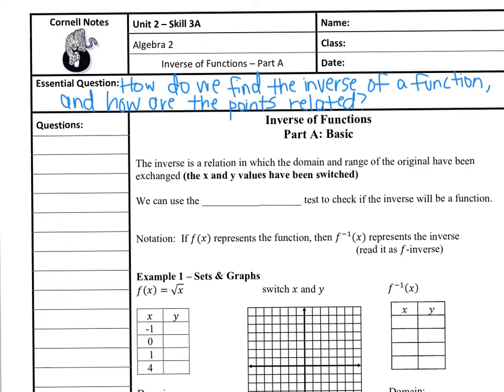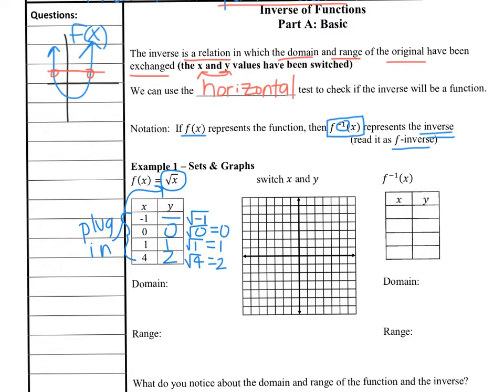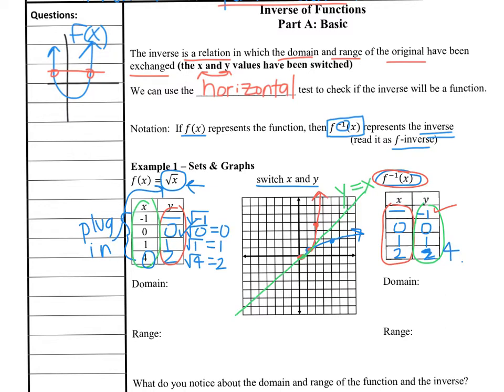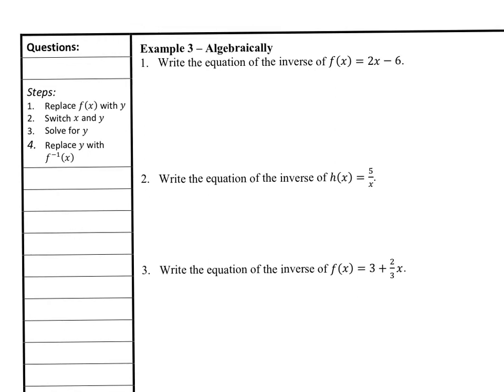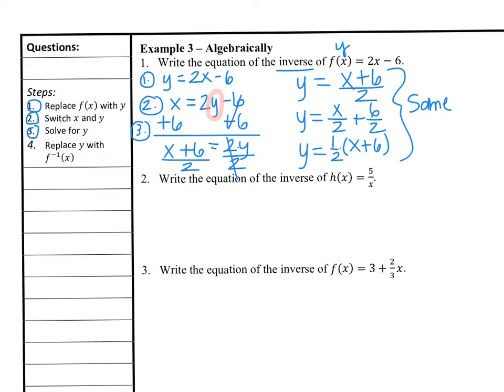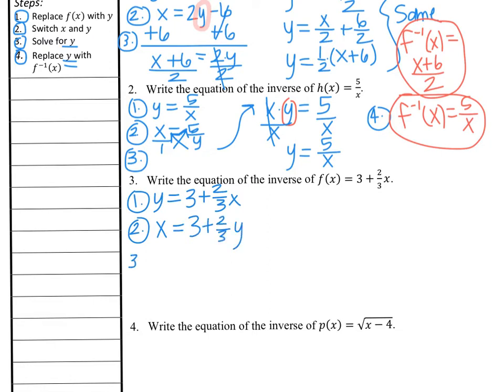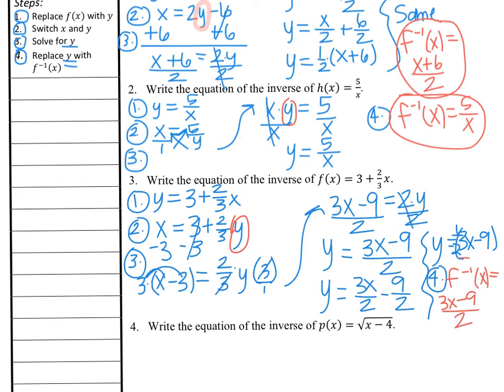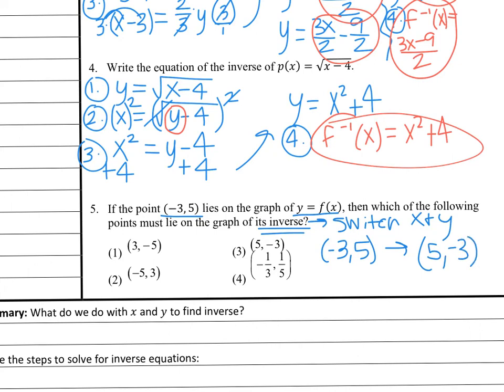2.3A - Inverses of Functions (Easy)